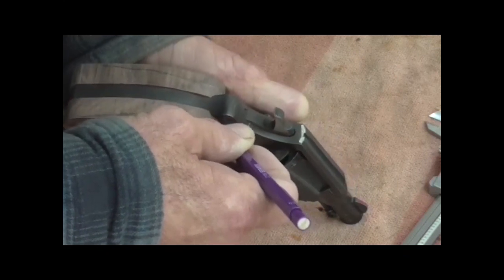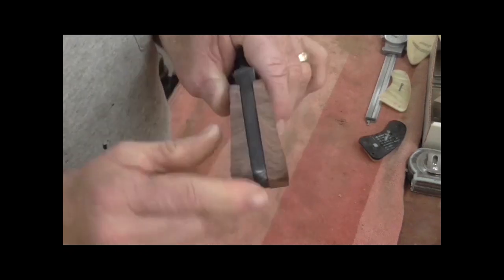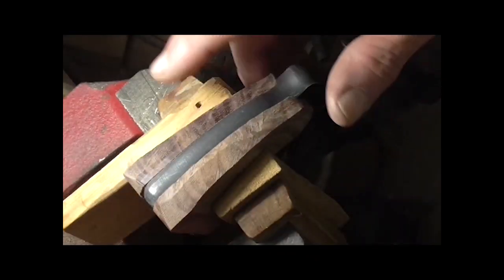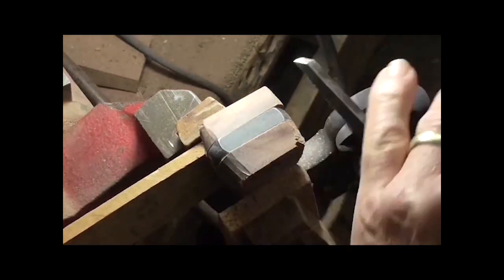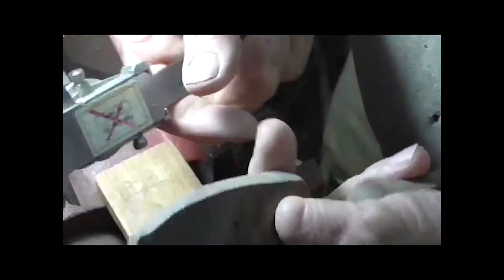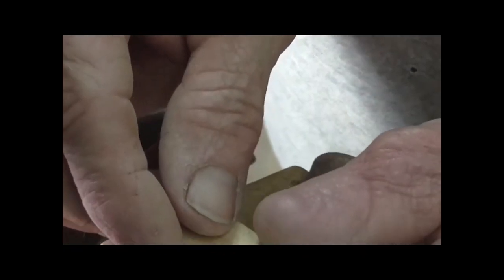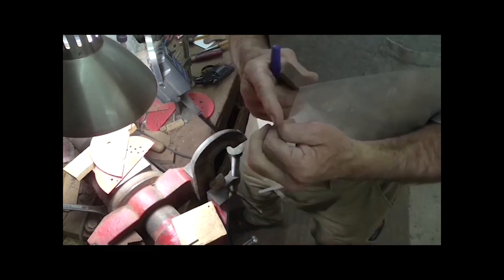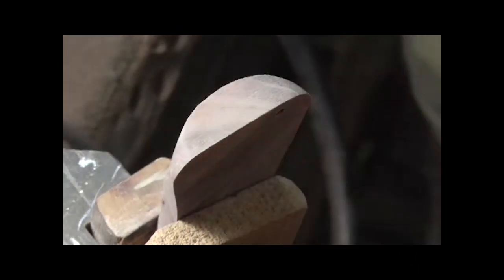E 002 Burl walnut grips on a Colt Detective Spcl.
How to make your own custom walnut grips for a Colt or almost any pistol. In 3 episodes.